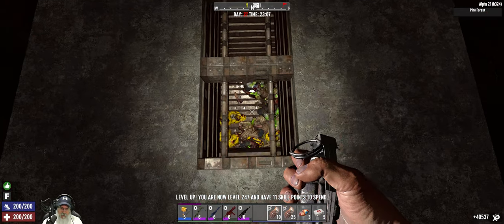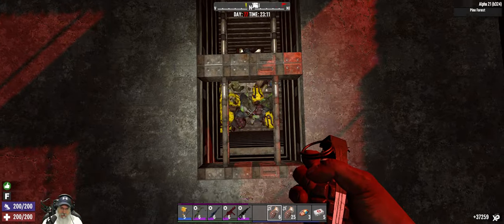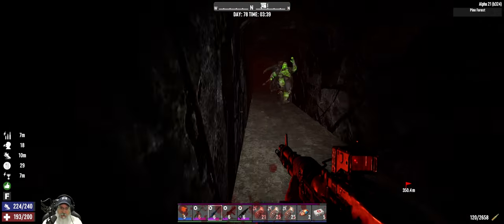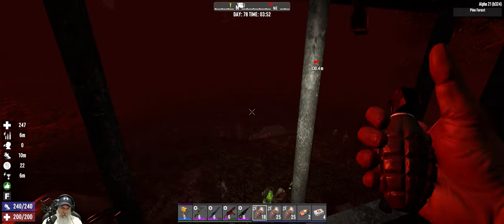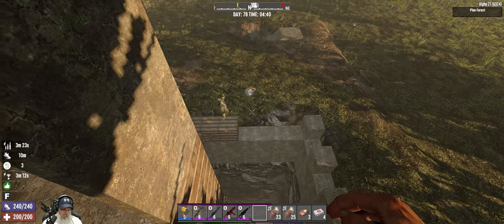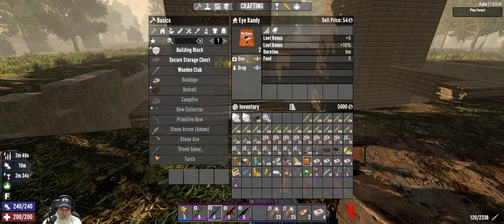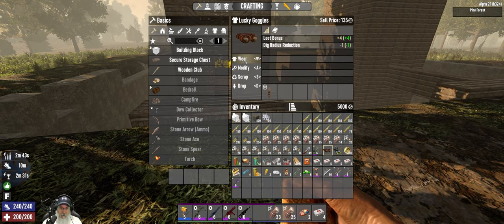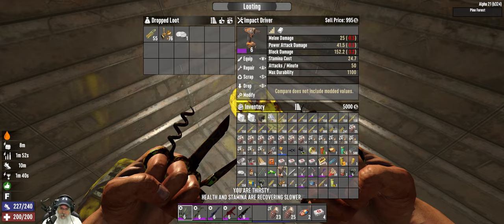7 Days to Die A21 Apocalypse Ranger | E64 Blowing Up Horde Night 77